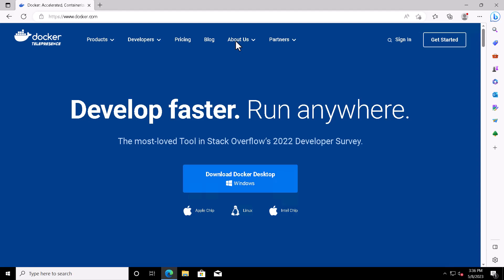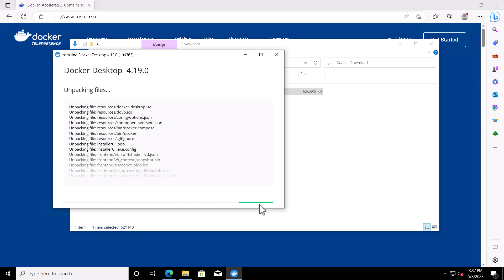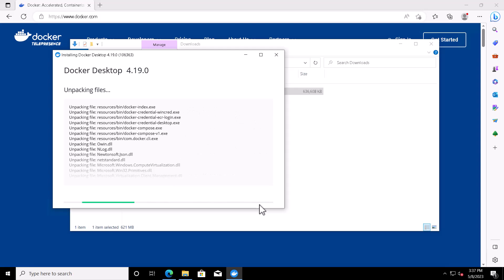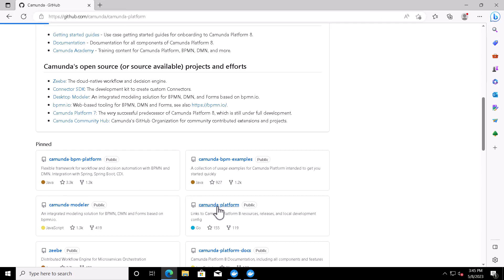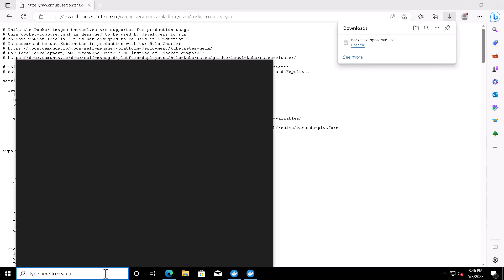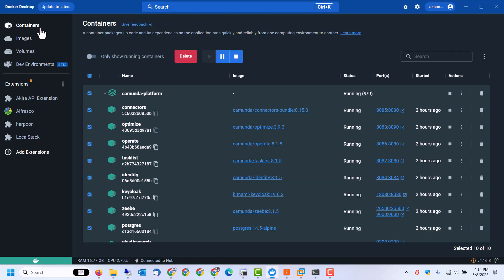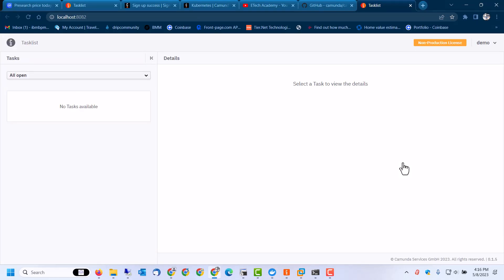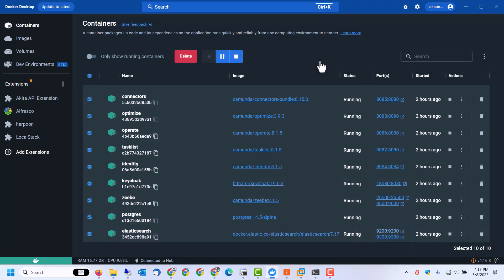Camunda 8 Platform Install on Docker for Windows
Camunda 8 Platform Docker for Windows Complete Installation, on premises version.